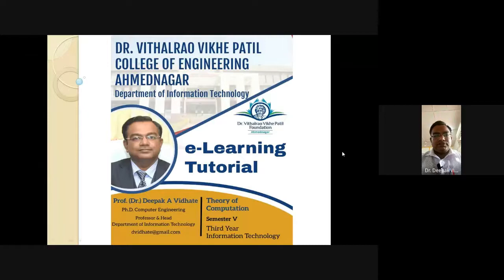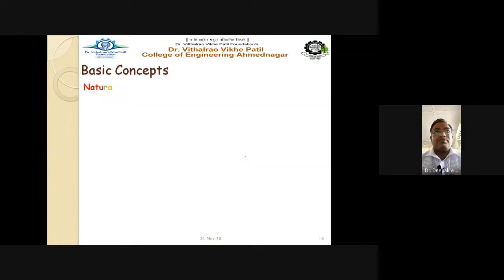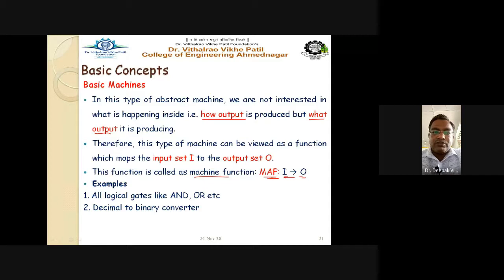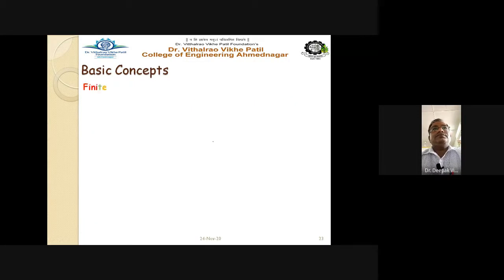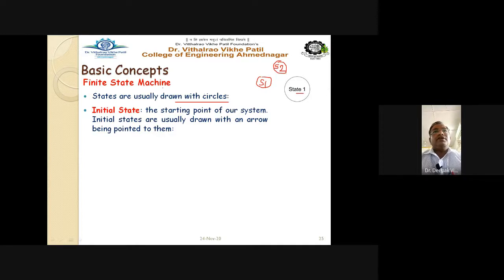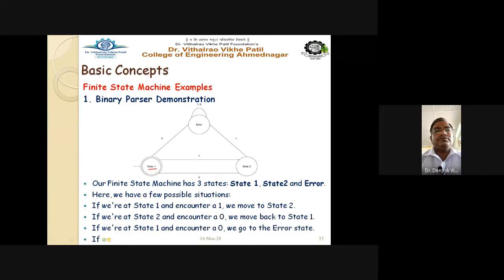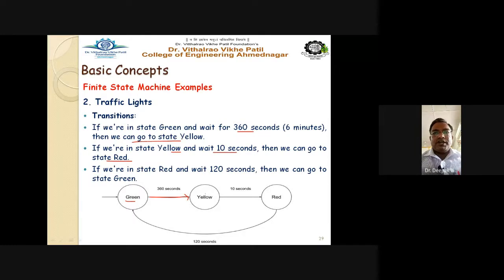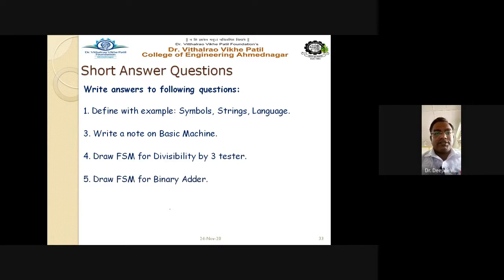Theory of Computation Unit I Lect II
Theory of Computation : Finite State Machines

Topics discussed:
1. Basic Concepts i.e. Symbols, Strings, Language
2. Formal Language, Natural Language
3. Basic Machine
4. Finite State Machine

Course Outcome:
CO1: To construct finite state machines to solve problems in computing.